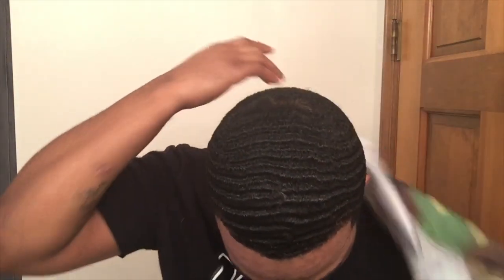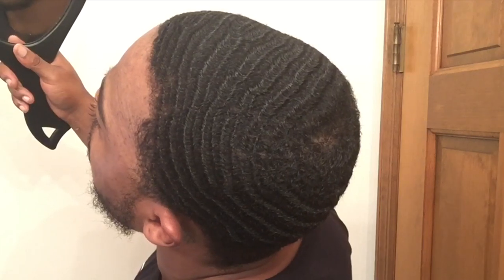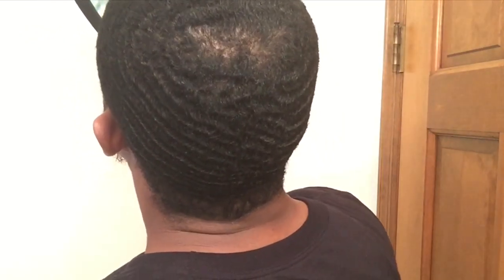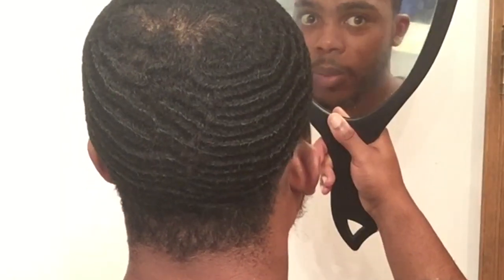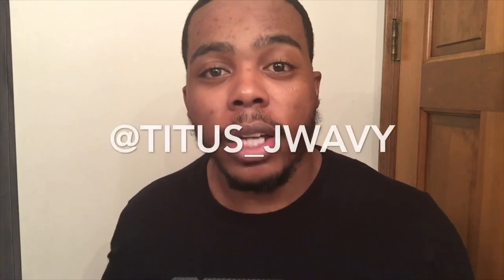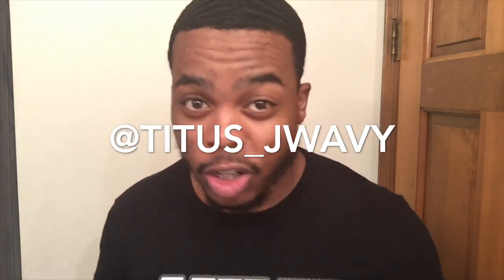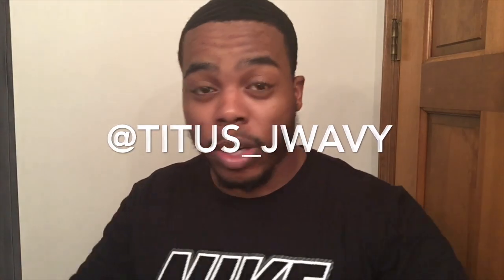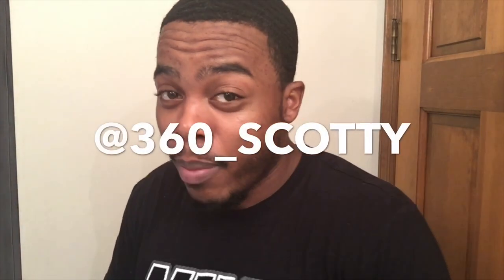Wave Journey Progress🌊🌊🌊🌊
Wave progress so far.. Crown definitely needs work.